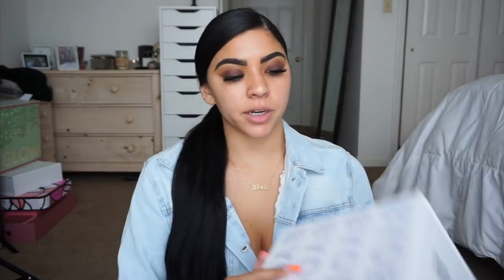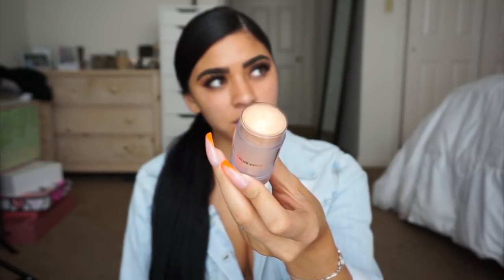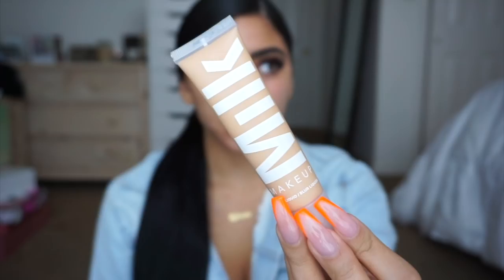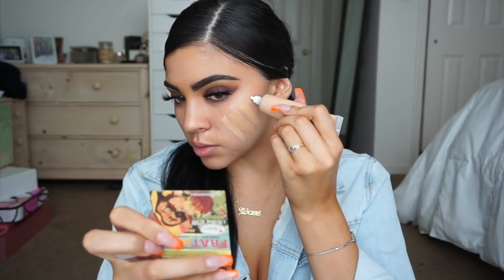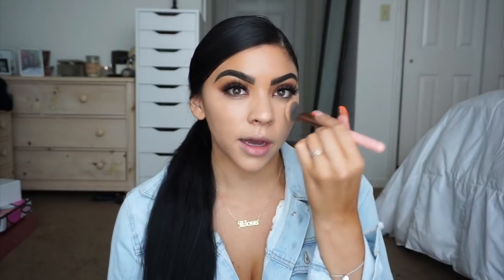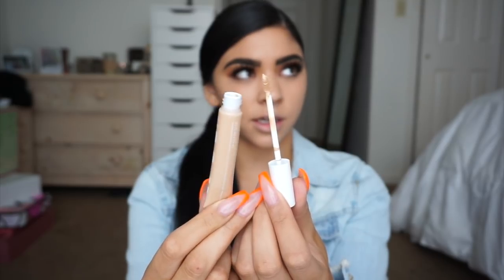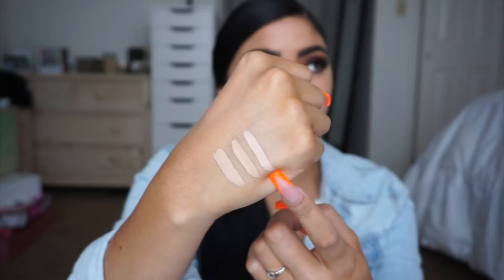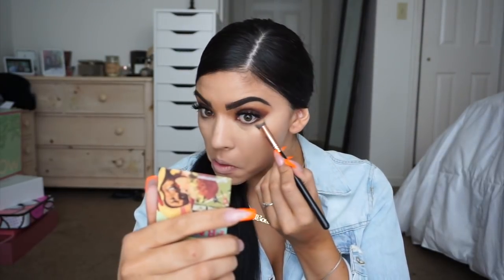MILK MAKEUP SETTING POWDER & Complexion | REVIEW | AMBER ROSE OATMAN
Hi everyone! I decided to film this video using Milk Makeup products.  I have only tried two of their products and I’m excited to try out more of their complexion products.

dc: AMBER

4-5 FULL SIZE products for $21.00/mo.

Recreate your looks and tag me on social media!
SNAP @amberroseoatman
NO FACEBOOK